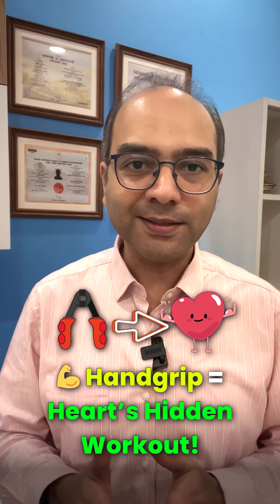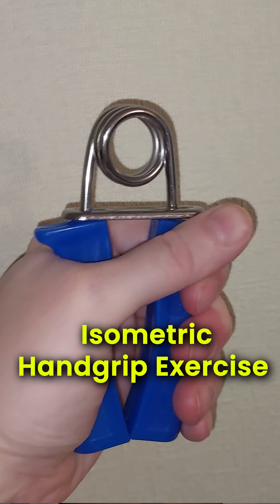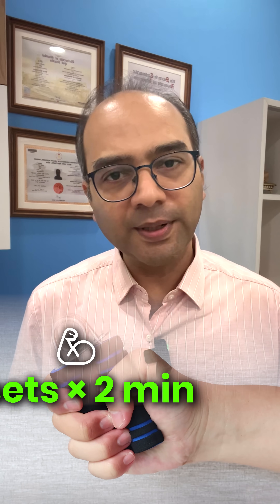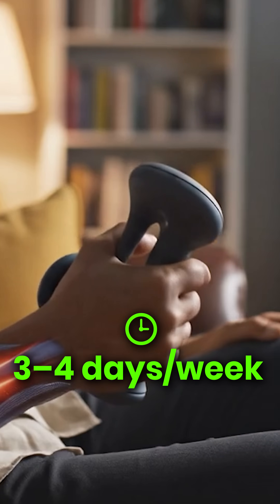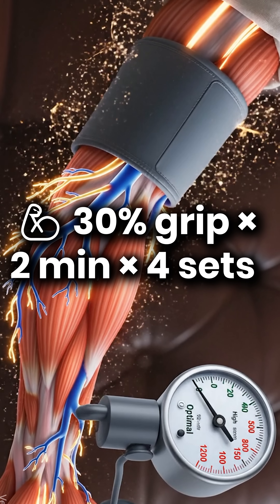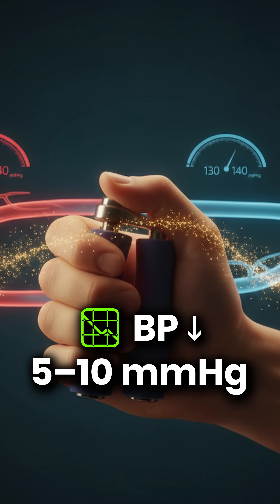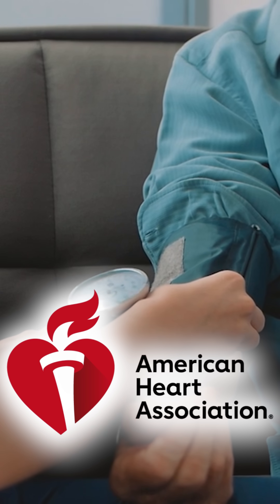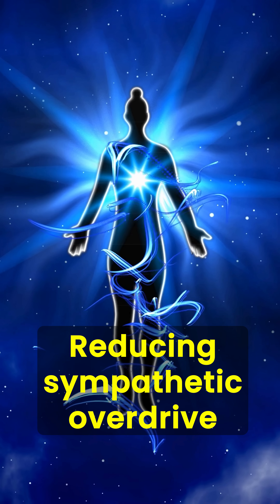Lower Your BP with Just a Squeeze! Isometric Handgrip — A Doctor-Recommended Trick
Can squeezing a ball lower your blood pressure? YES — and it’s backed by science!
In this quick video, Dr. Ameya Amonkar (HG Cardiowise) reveals how Isometric Handgrip Exercise can reduce your BP by 5–10 mmHg — that’s almost like adding another BP pill (without the side effects).

🏠 Easy to do at home
💪 Just 4 sets x 2 min, 3–4 days a week
⚕ AHA-approved for hypertension
📉 Trains blood vessels to relax and lowers sympathetic drive

Whether you’re scrolling through your phone or watching TV, this simple grip routine could quietly transform your heart health. Especially useful for those who can’t do intense workouts.

👉 Try it. Share it. And follow @DrAmonkar_HGCardiowise for more real science that strengthens your heart!